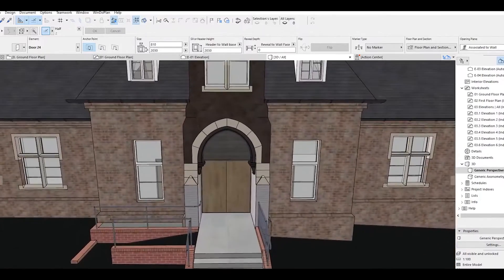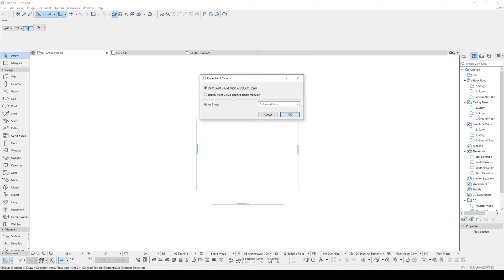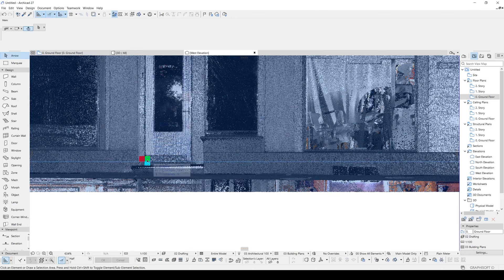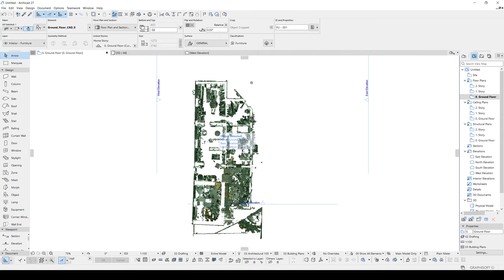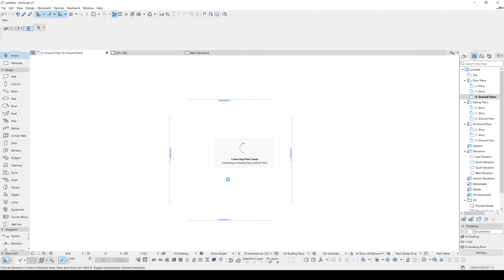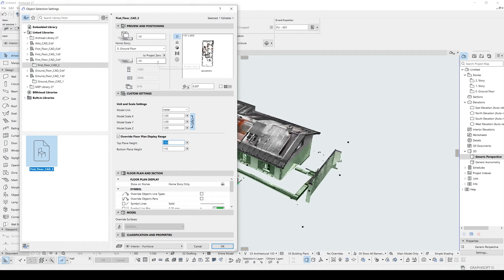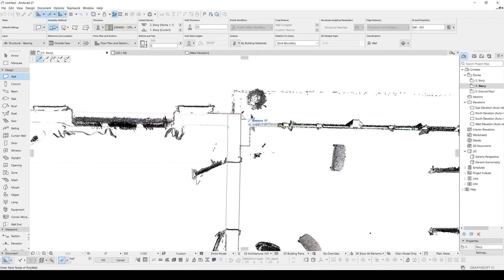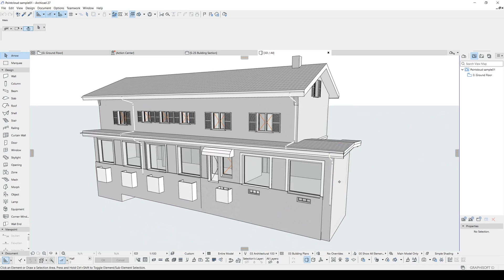Point Cloud Modeling in Archicad Tutorial